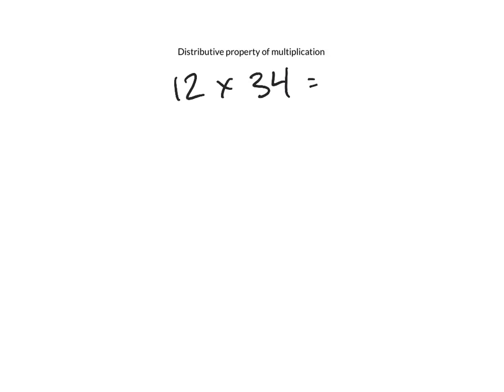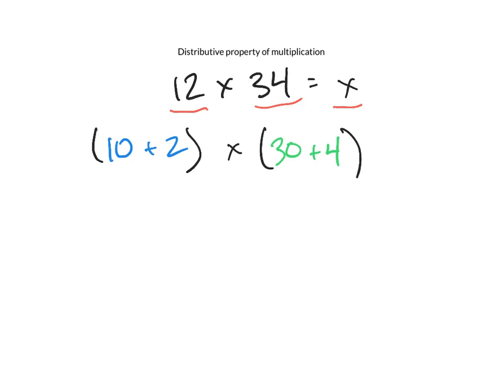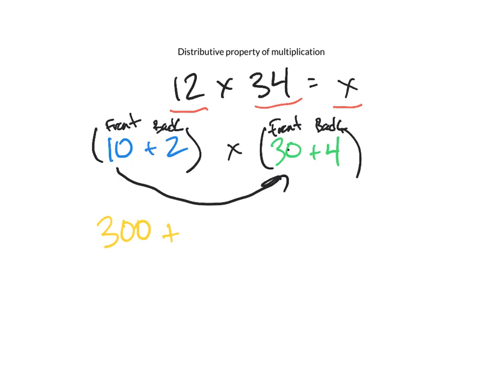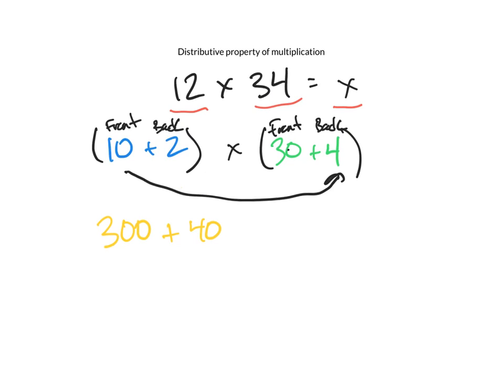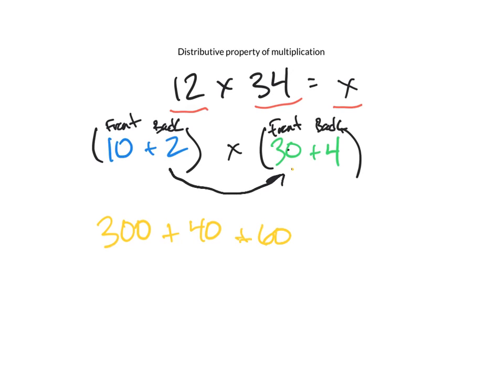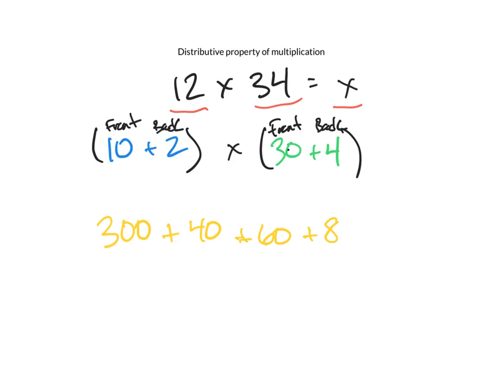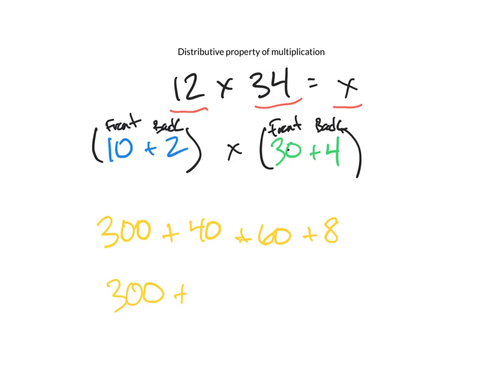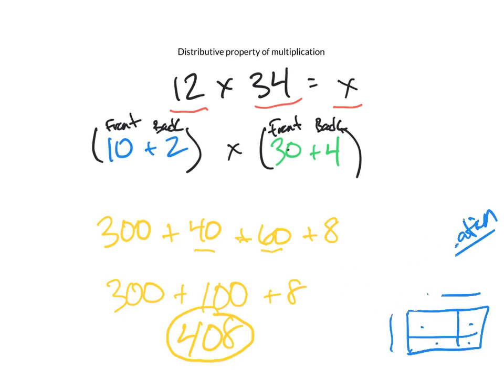GoMath! Chapter 3 Multiplication Review - Distributive Property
Distributive Property of Multiplication. A GoMath! Chapter 3 review, video 1 of 4.